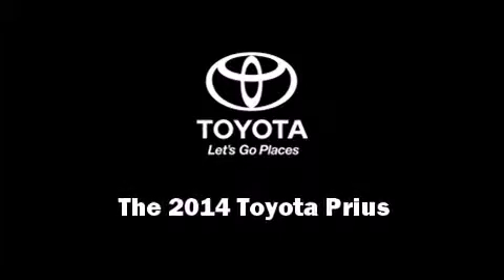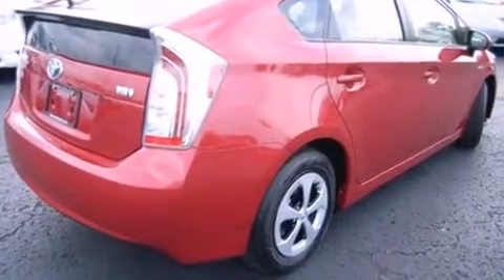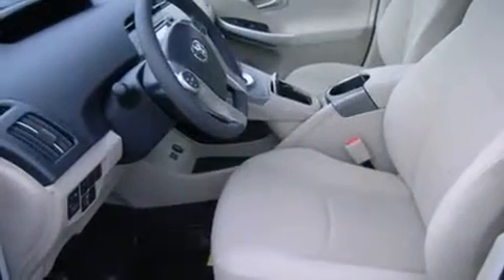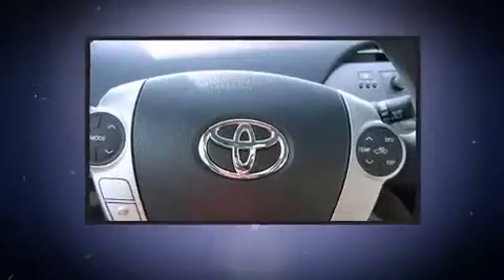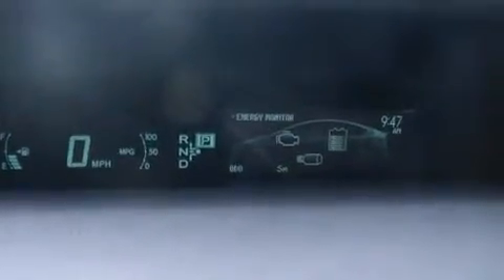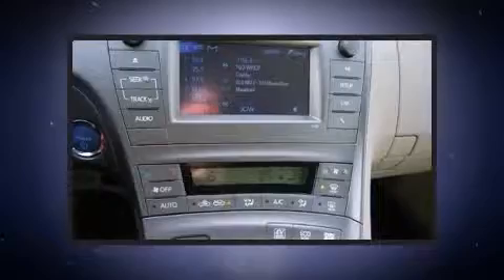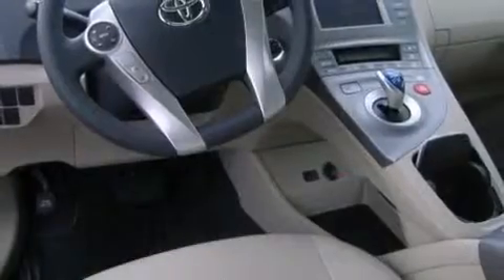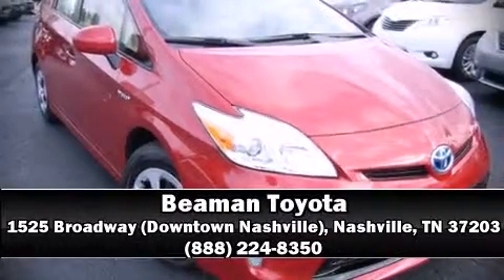2014 Toyota Prius Two in Nashville, TN 37203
Beaman Toyota
1525 Broadway (Downtown Nashville)

Discerning drivers will appreciate the 2014 Toyota Prius. Smooth gearshifts are achieved thanks to the 1.8 liter 4 cylinder engine, and for added security, dynamic Stability Control supplements the drivetrain. Top features include air conditioning, delay-off headlights, 1-touch window functionality, a trip computer, power door mirrors and heated door mirrors, remote keyless entry, cruise control, and power windows. Storage solutions are integrated throughout the interior, demonstrating thoughtful attention to detail. Premium sound drives 6 speakers, providing you and your passengers a sensational audio experience. Toyota also prioritized safety and security by including: head curtain airbags, front SIDE impact airbags, traction control, brake assist, anti-whiplash front head restraints, a panic alarm, and 4 wheel disc brakes with ABS. We have a skilled and knowledgeable sales staff with many years of experience satisfying our customers needs. We'd be happy to answer any questions that you may have. Come on in and take a test drive!